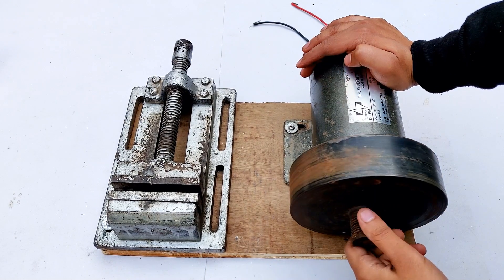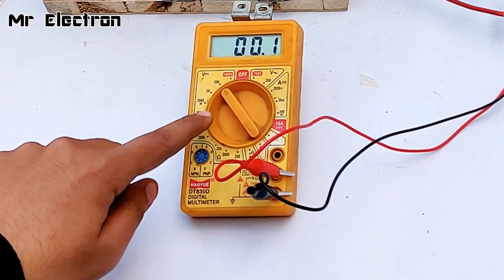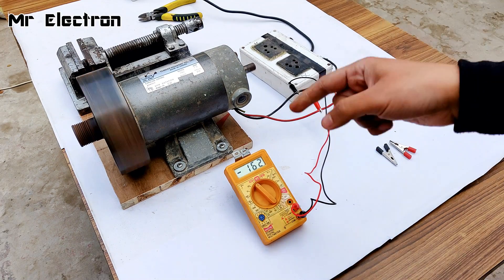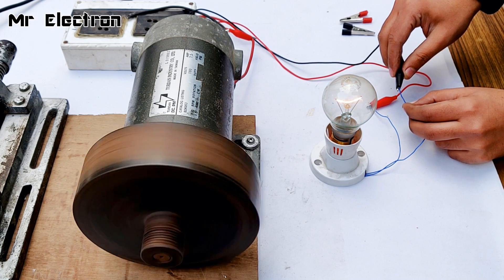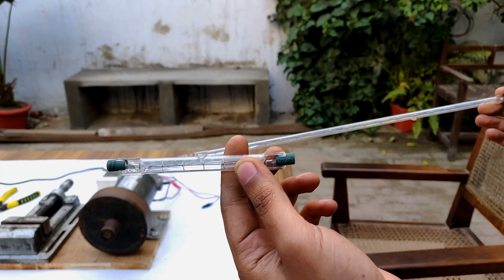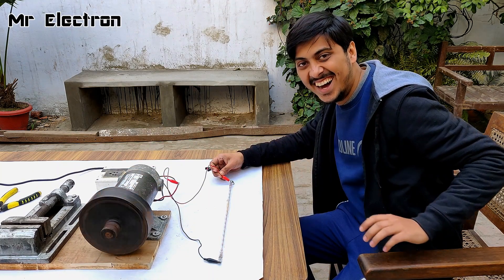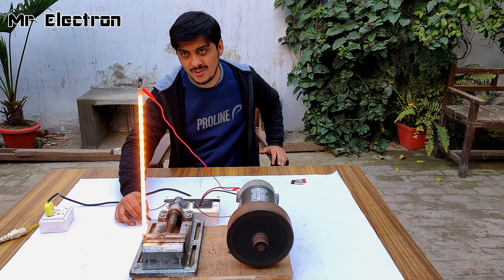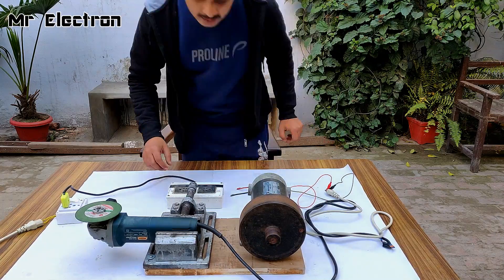180v DC Motor to 1500W Flywheel Generator | Regenerative Braking 1.5 kw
👉 𝐁𝐔𝐘 𝐏𝐚𝐫𝐭𝐬 𝐟𝐫𝐨𝐦 𝐀𝐌𝐀𝐙𝐎𝐍/𝐁𝐀𝐍𝐆𝐆𝐎𝐎𝐃 In this video i will be testing a 1500w dc motor 180v and turn it into a flywheel generator. After that i am going to test its regenerative breaking power.